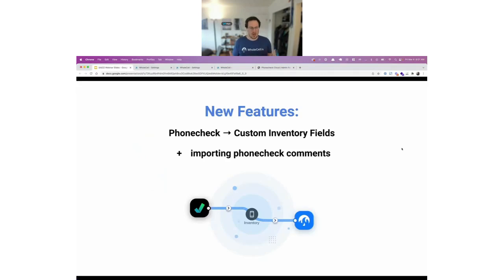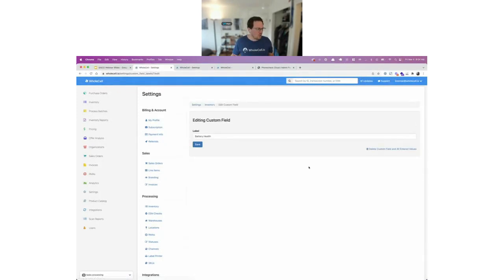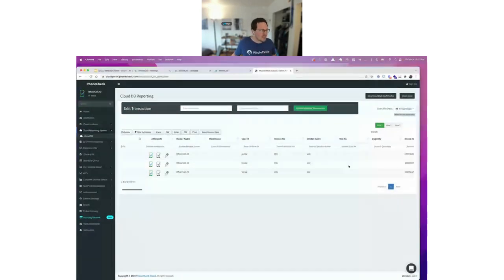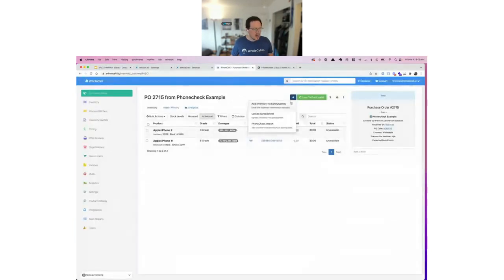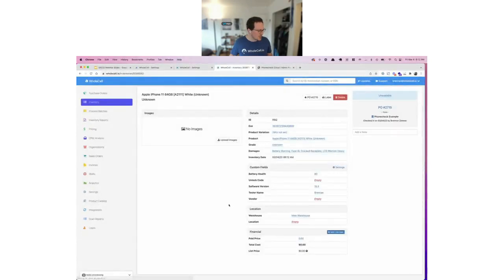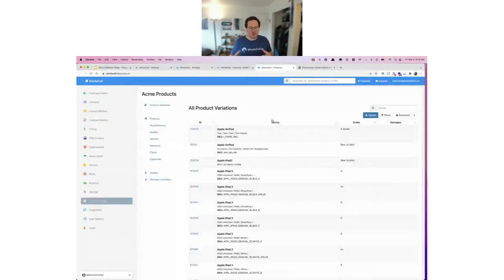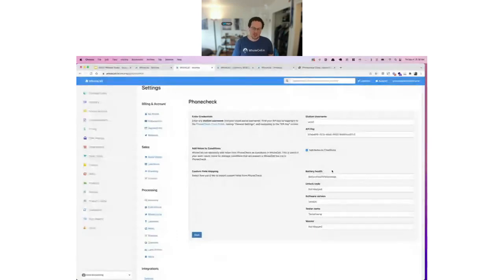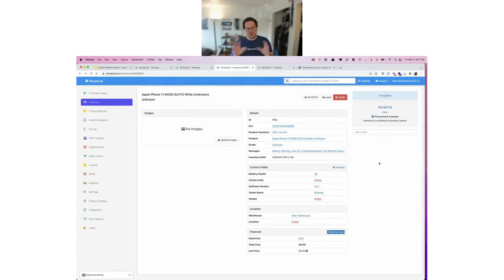3/4/22 Webinar: Phonecheck → WholeCell Custom Inventory Fields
This is a recording of our webinar on 3/4/22 about WholeCell's new update to our Phonecheck integration which lets you map Phonecheck attributes to your custom inventory fields in WholeCell and import comments as conditions.

To sign up for a free 15 day WholeCell trial,

(0:00) Getting Started
(0:58) New Features: Phonecheck → Custom Inventory Fields
(3:18) Demo: Custom Inventory Fields
(4:03) Demo: Phonecheck Integration Field Mapping
(5:02) Demo: Phonecheck attributes available for mapping
(6:00) Demo: Leaving comments in Phonecheck that can sync to WholeCell
(9:50) Demo: Importing a device from Phonecheck
(11:55) Demo: Import results